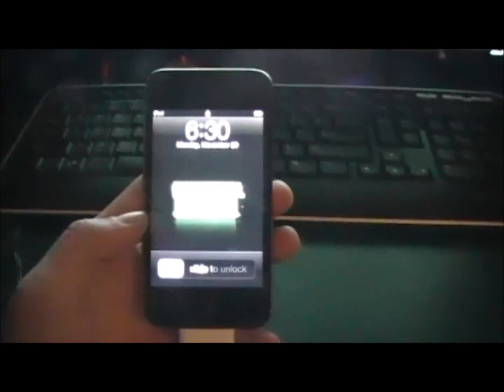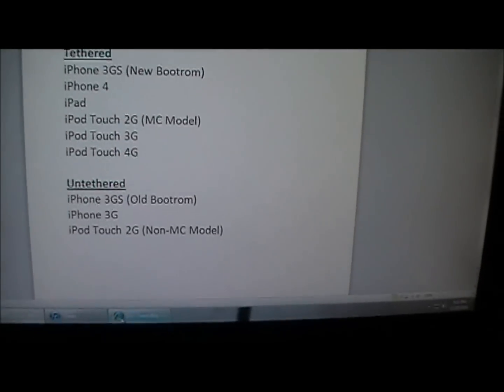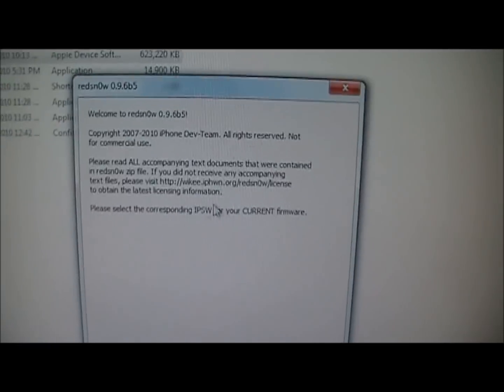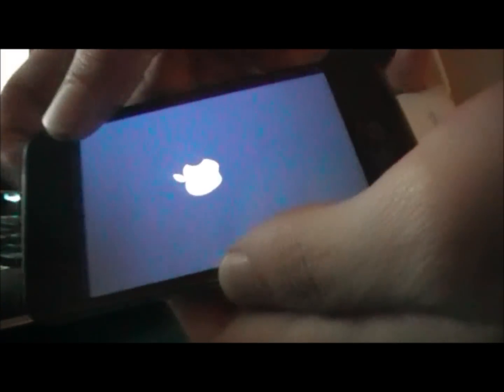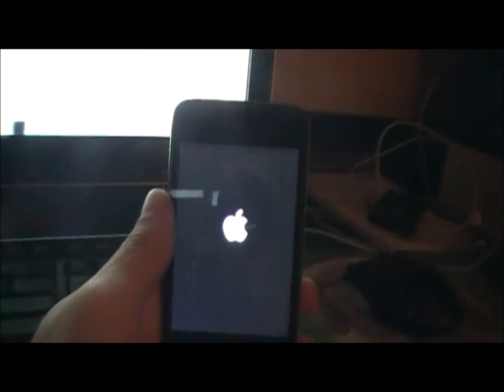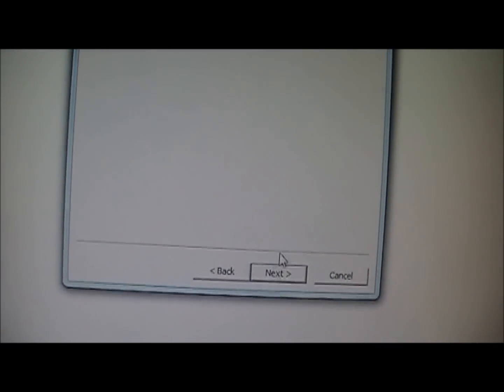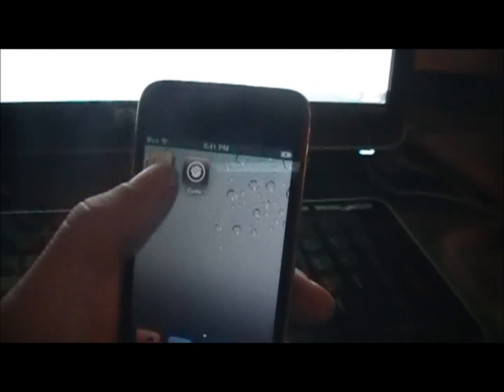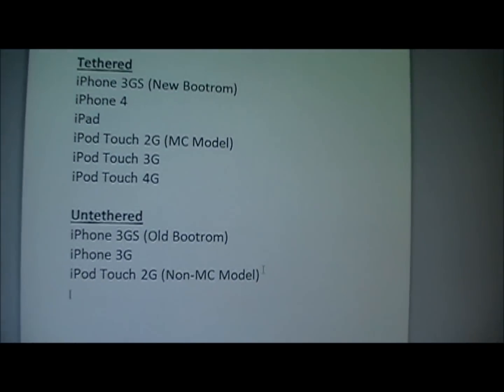Jailbreak NEW 4.2.1 Firmware on ALL Devices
I show you how to jailbreak the NEW 4.2.1 Firmware on every single device.

Supported Devices
iPhone 3G *Untethered
iPhone 3Gs Old Boot Rom *Untethered
iPhone 3Gs New Boot Rom *Tethered*
iPhone 4 *Tethered*
iPod Touch 2G NON MC *Tethered*
iPod Touch 3rd Gen *tethered*
iPod Touch 4th Gen *Tethered*
iPad *Tethered*